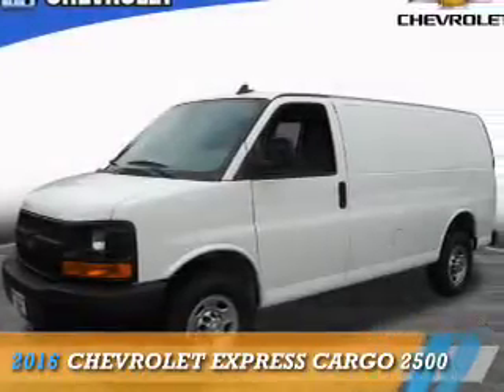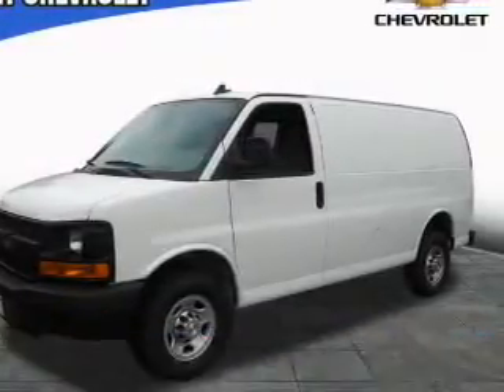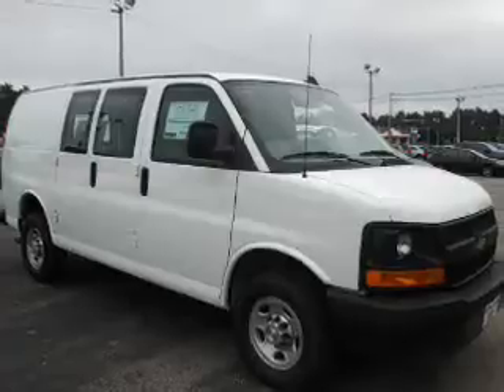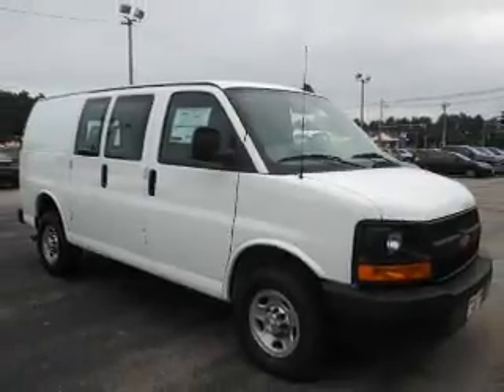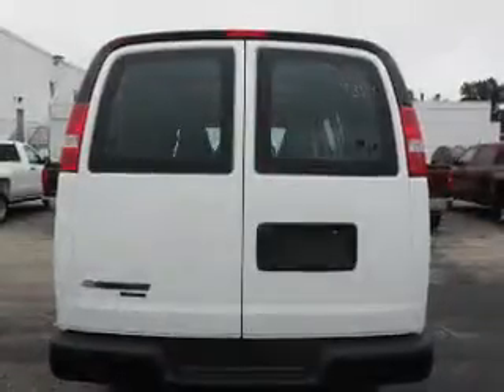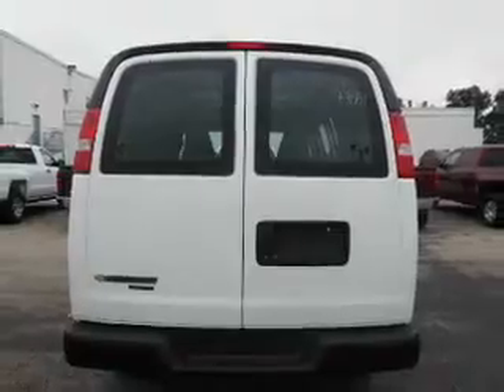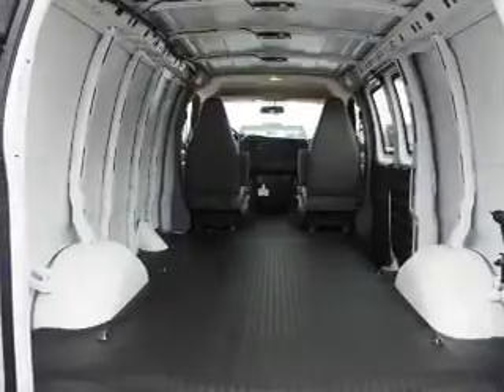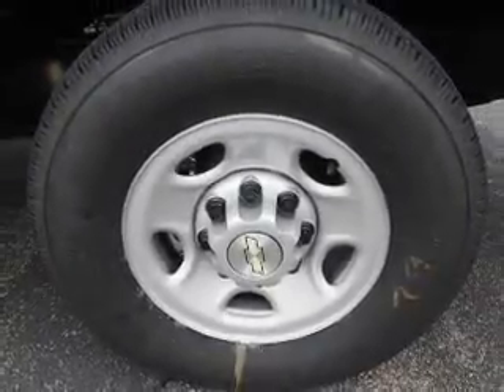2016 Chevrolet Express Cargo T16-354 - Derry NH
Year: 2016
Make: Chevrolet
Model: Express Cargo
Trim: 2500
Engine: 4.8 liter 8 Cylindercylinder RWD
Transmission: 6-Speed Automatic
Color: White
Mileage: 3
Address:
VIN:1GCWGAFF9G1317349